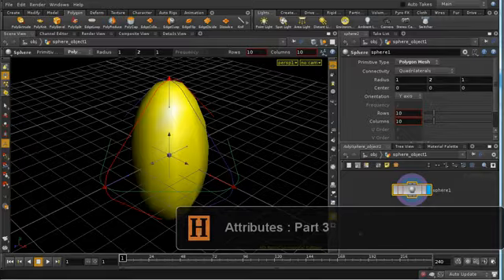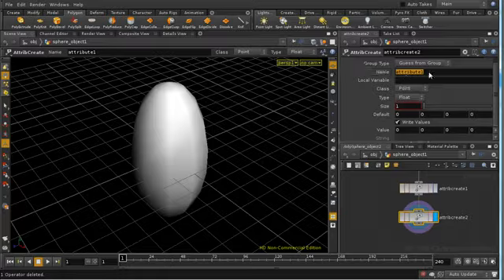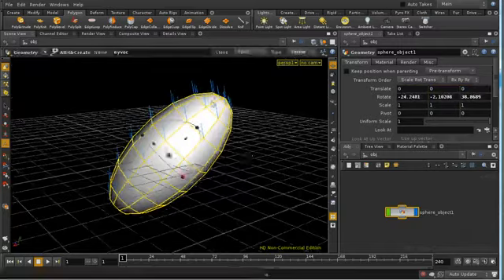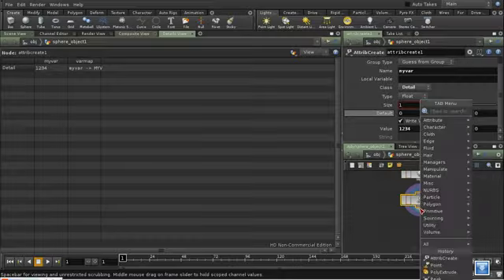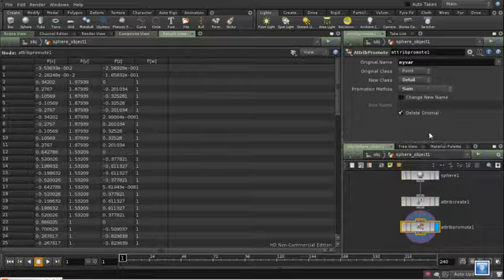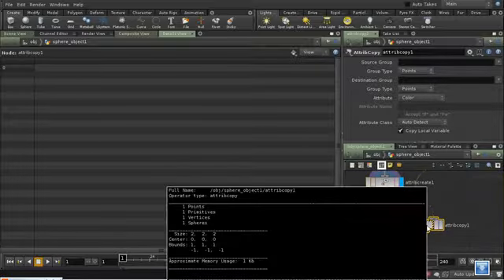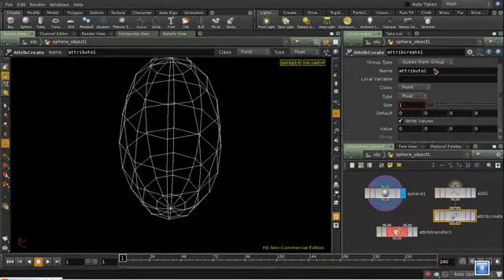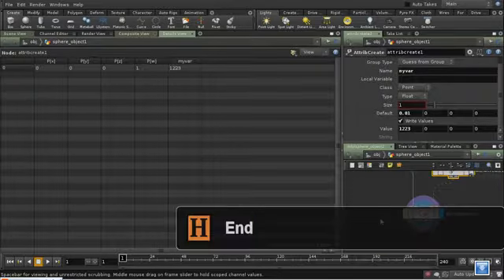Basics Attributes 3| Houdini Tutorials